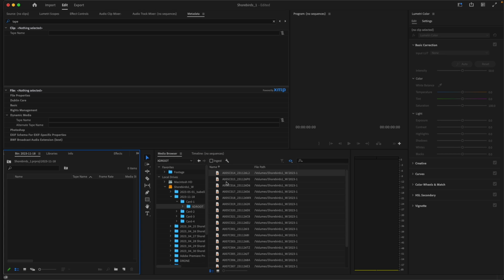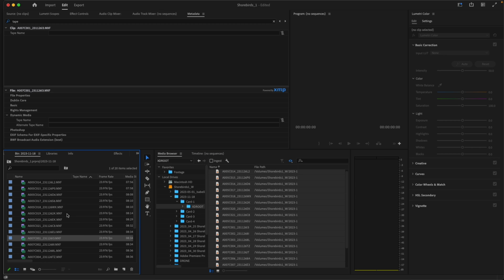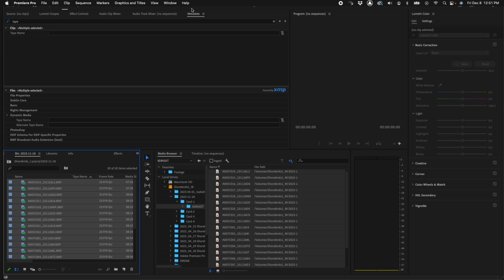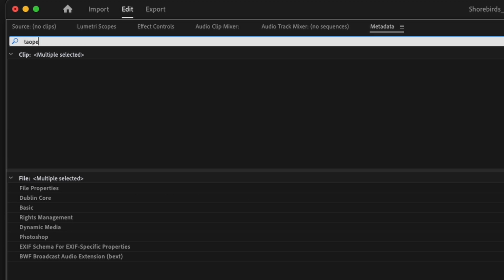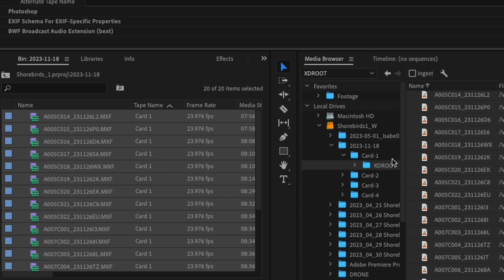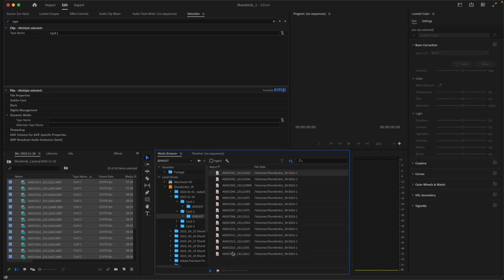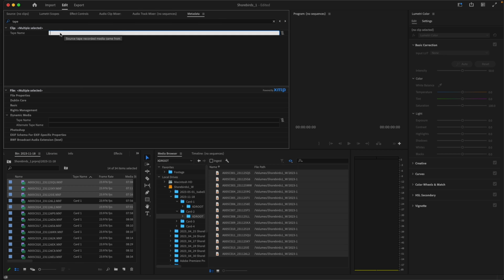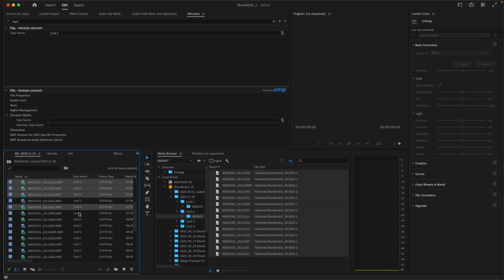How to label and organize your clips quickly in Premiere Pro